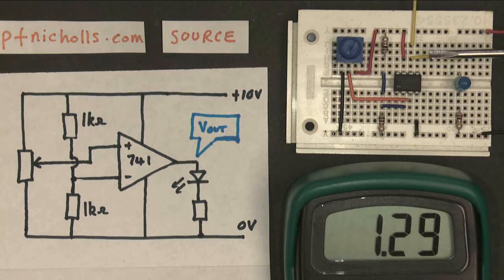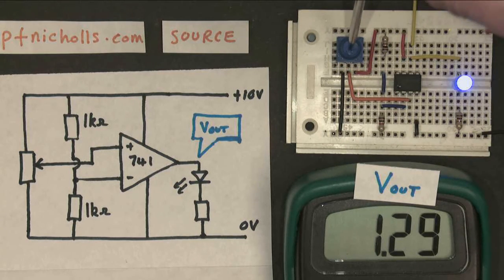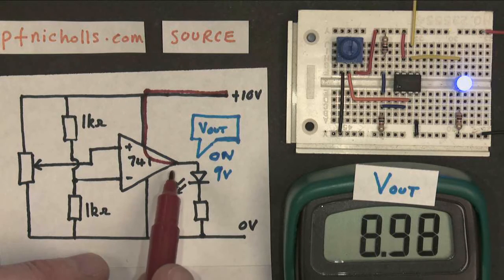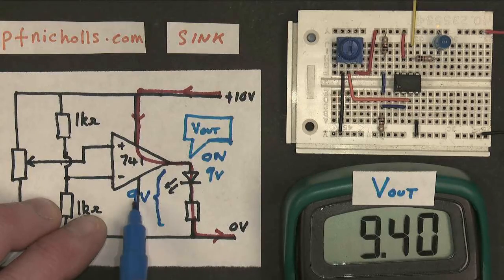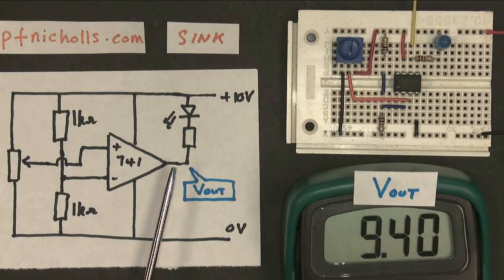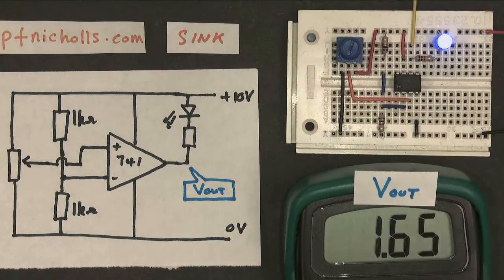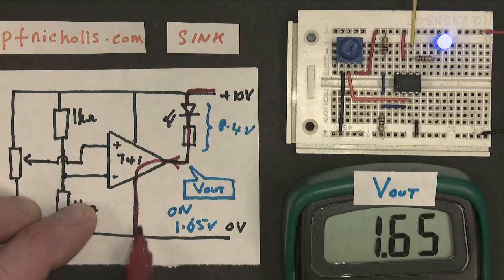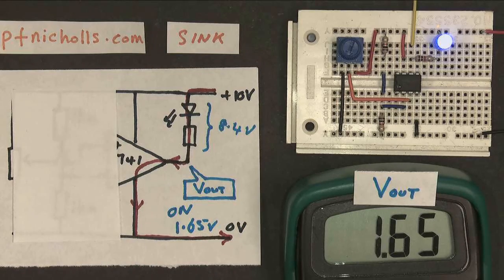Current Source and Current Sink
Explaining current source and current sink using a comparator circuit as an example. Many ICs can source and sink current but, whilst the idea of a current source is well understood at this level, current sinks are often a bit of a mystery. This video looks at how to use a 741 op-amp as a comparator acting as a current source and then as a current sink. This video was an addition to one of the website lessons but has value as a stand alone video too.